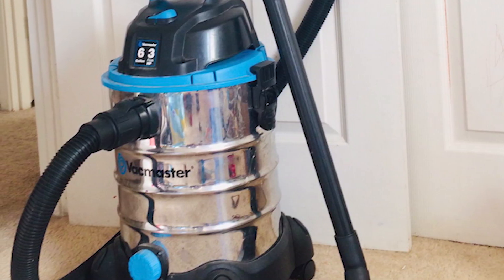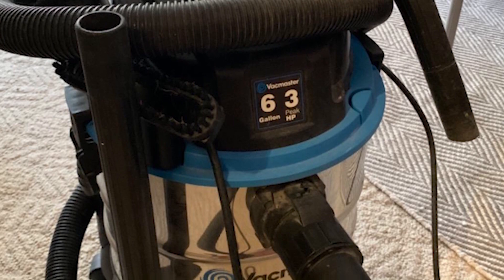Top 10 Best Car Vacuums in 2024 (Buyers Guide)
Links to the Best Car Vacuums we listed in today's Car Vacuum review video:

1 . Black+Decker Dustbuster Hand Vacuum
2 . Armor All 2.5 Gallon Wet/Dry Vacuum
3 . Dyson V7 Cordless Trigger
4 . BISSELL AeroSlim Cordless Vacuum
5 . Shark UltraCyclone Pet Pro Plus Handheld Vacuum
6 . Dirt Devil Scorpion Quick Flip Corded Handheld Vacuum (SD20005RED)
7 . Vacmaster 6 Gallon 3 Peak HP Stainless Steel Wet/Dry Shop Vacuum (VQ607SFD)
8 . ThisWorx Model 1.0 Car Vacuum Cleaner
9 . DeWALT DXV10P 10 gallon Quiet Poly Wet Dry Vacuum
10 . Milwaukee M18 Lithium Ion Cordless Compact 40 CFM Hand Held Vacuum (0882-20)

What are the Best Car Vacuums in 2024?

In today's video we reviewed the Top 10 Best Car Vacuums on the market in 2024. We made this list based on our personal opinion and we ranked them in no particular order, after doing our research based on their prices, quality, durability, brand reputation and many more.

After watching this video you will know which are the best budget, top selling and top rated Car Vacuum on the market today.

If you choose from this list you can be sure that you buy one of the best Car Vacuums available today.

Portions of footage found in this video are not original content produced by the Car Care team. Portions of stock footage of products were gathered from multiple sources including manufacturers, fellow creators and various other sources.